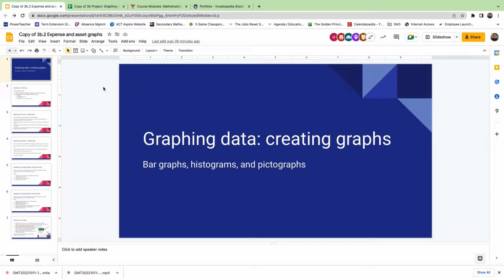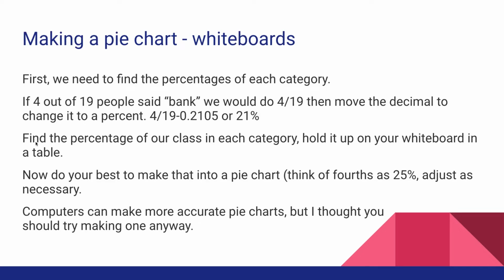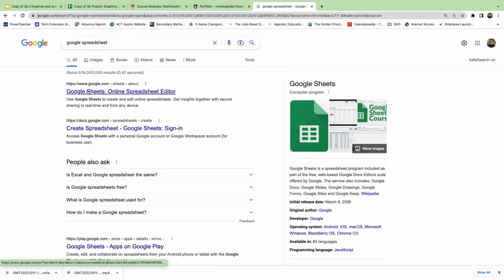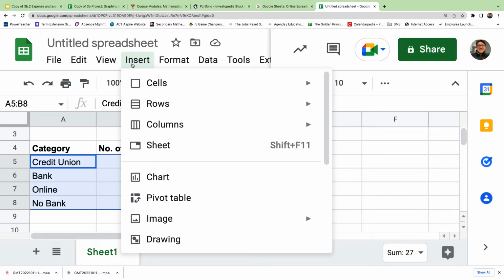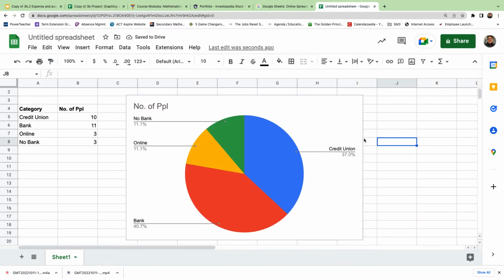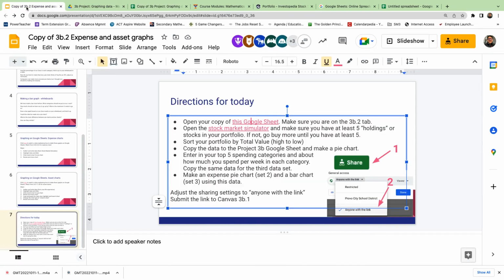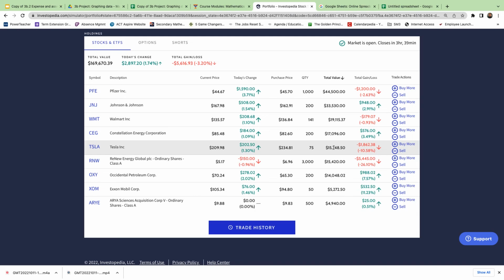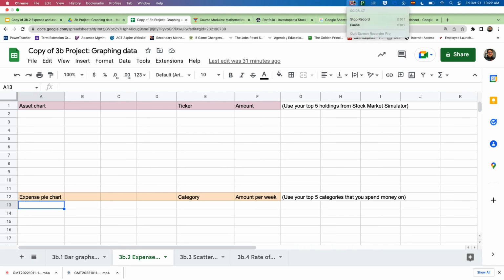Expenses and Asset charts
Mathematics of Personal Finance
Creating Graphs

Short description of how to create bar graphs and pie charts to display data.